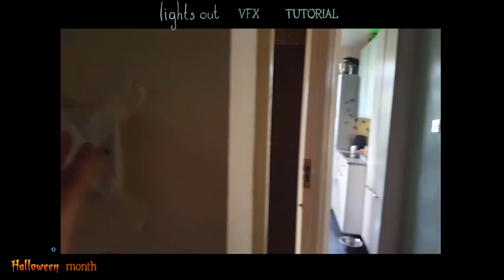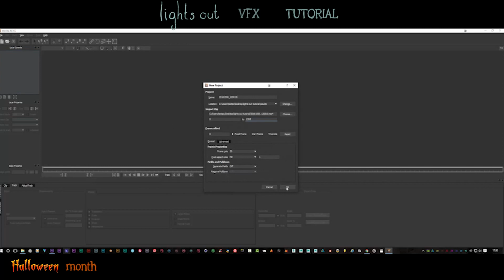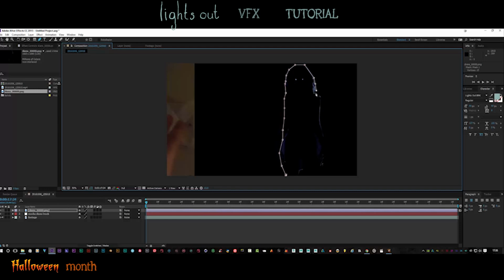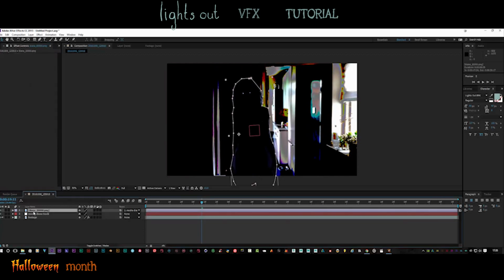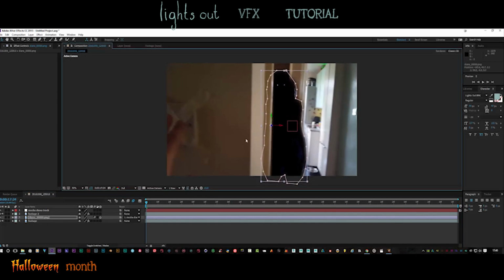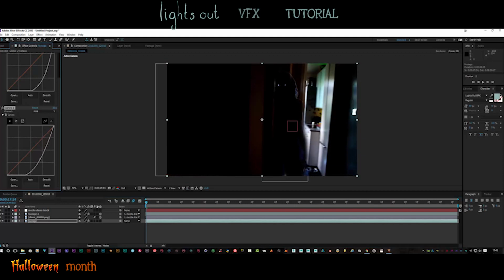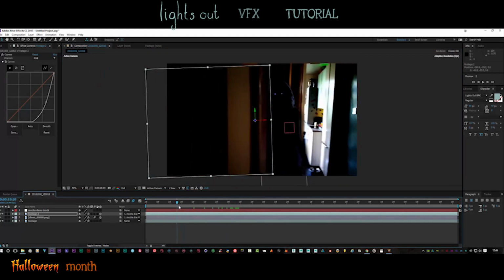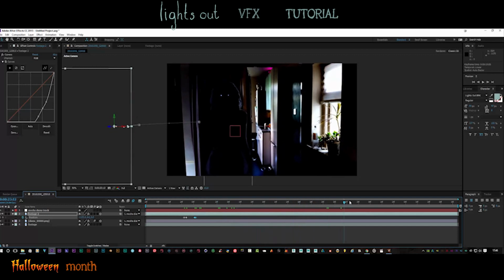Lights Out After Effects Tutorial (Halloween Month)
FULL TEASER UNCUT HERE WITH AUDIO

Bensounds

If you would like to get in contact with film it please do it via my twitter or facebook page all busines Inquires please get in touch via my email